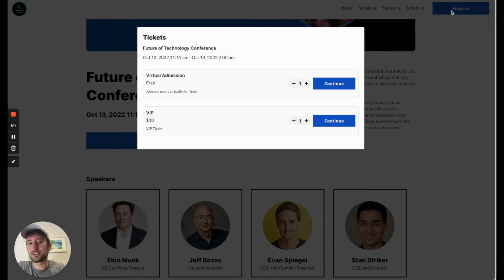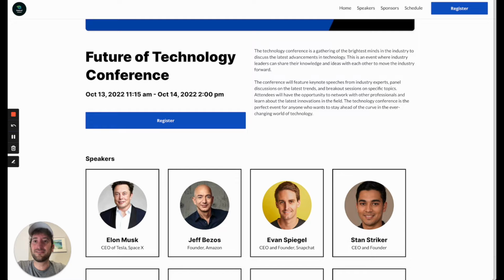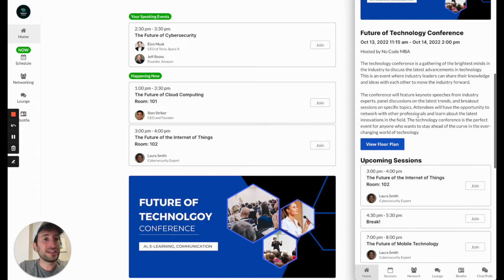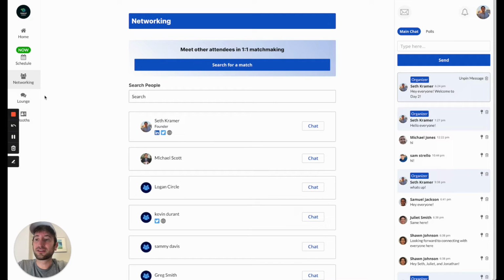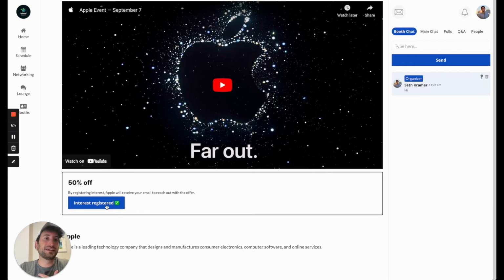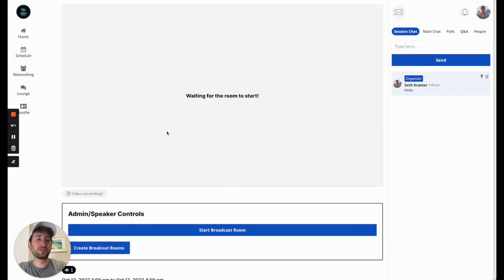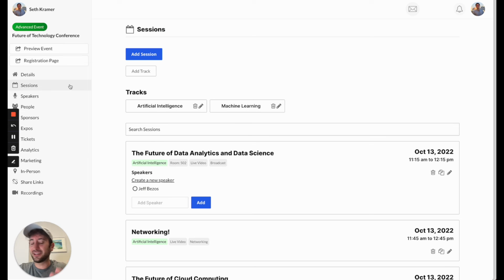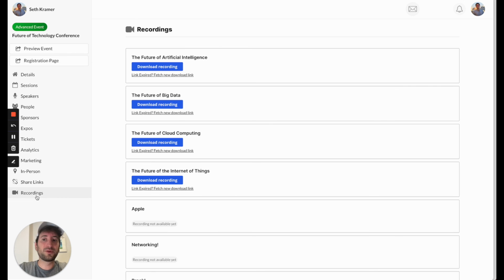ConferenceTap Platform Overview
Build a beautiful app for your event: Live streaming, in-person event guide, attendee chat, full ticketing, and communications. At a fraction of the cost.

In this video, watch a short overview of the ConferenceTap platform from the attendee and organizer point of view.